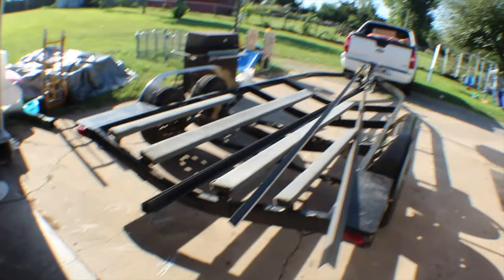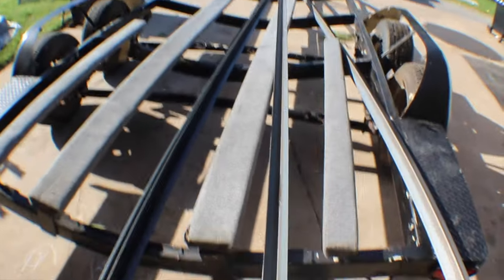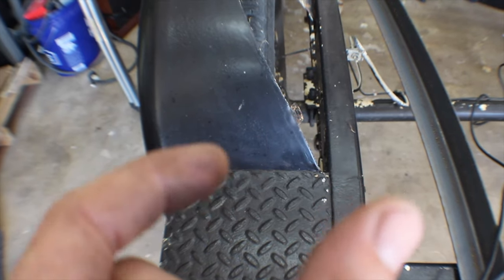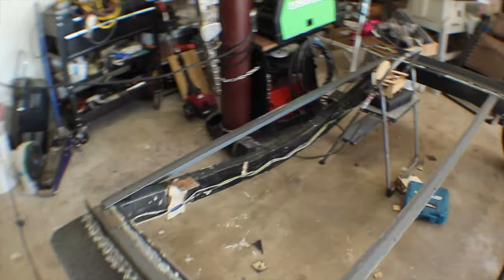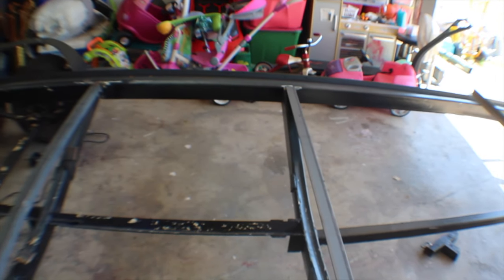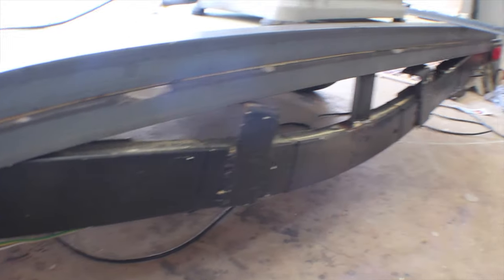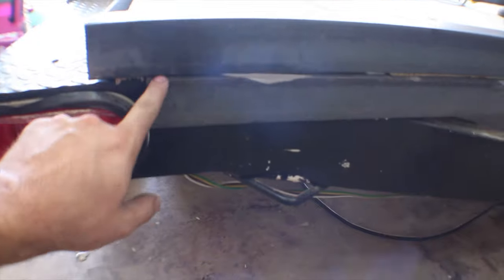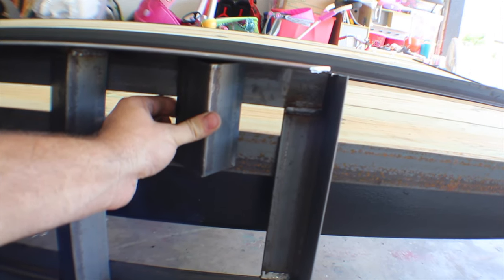The only boat trailer conversion you need to see!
Car Trailer Deluxe! Today we take a 22 foot boat trailer and completely transform it into a car trailer complete with ramps!